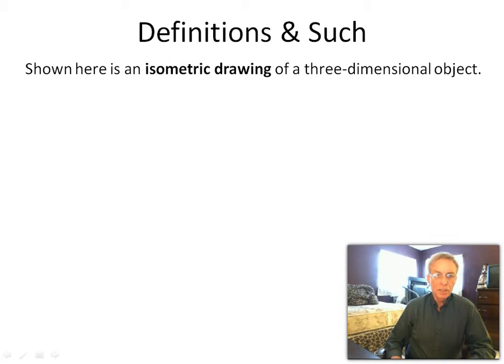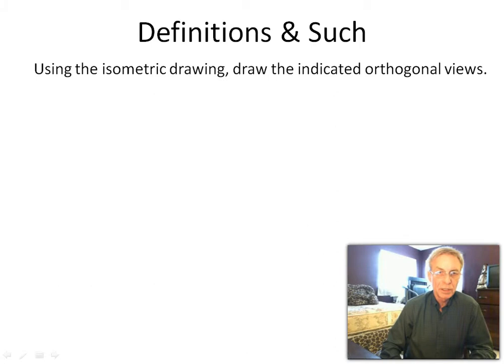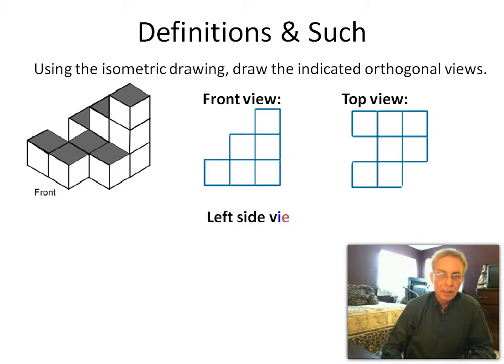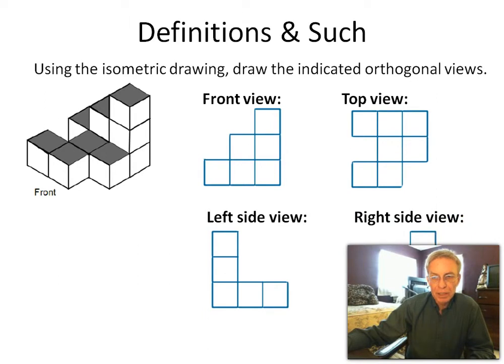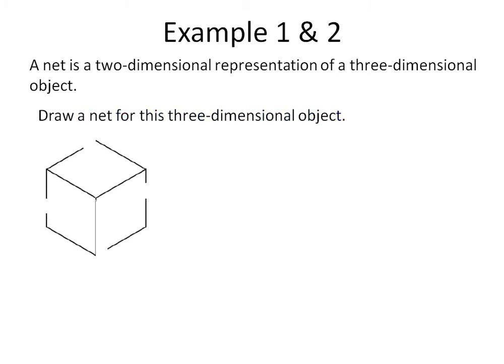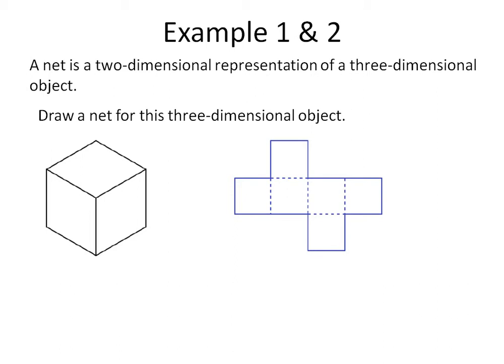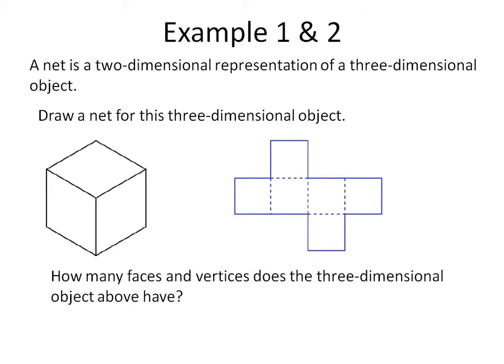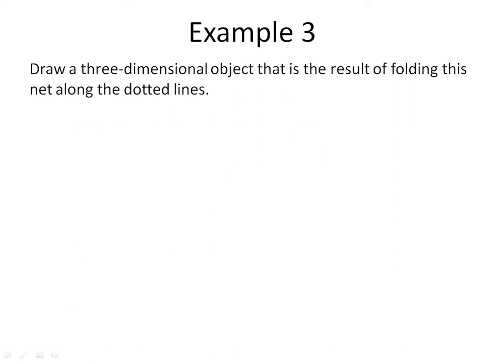Unit 11 Lesson 1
This is about isometric views and nets of 3-dimensional figures